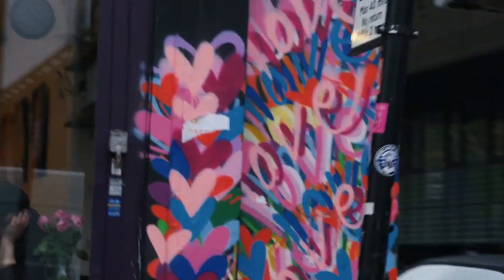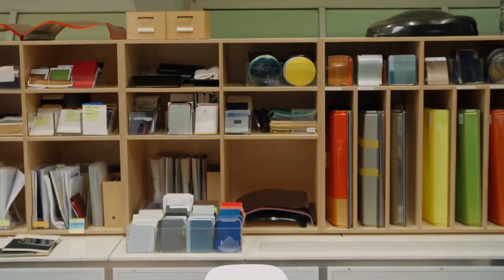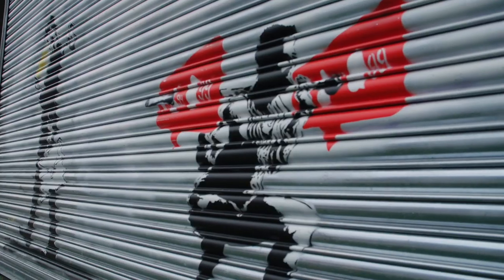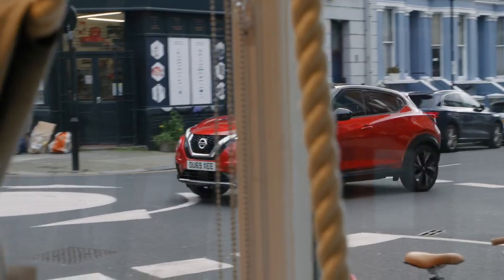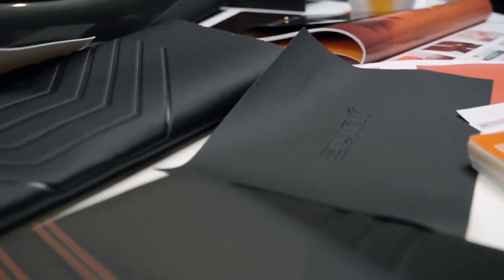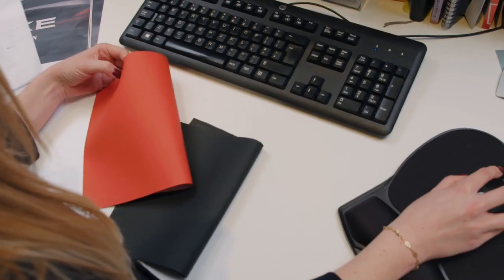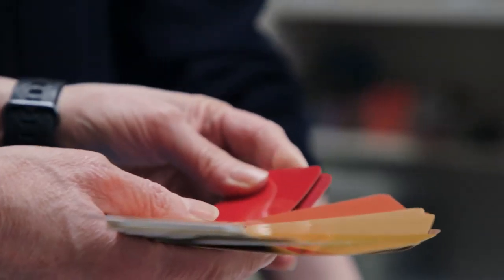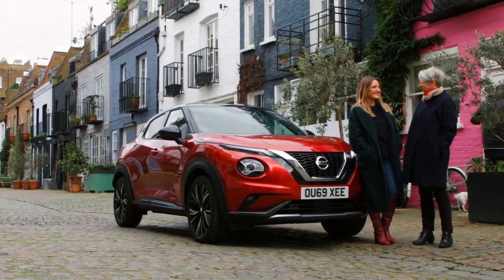Top female designers share the story behind the new Nissan JUKE